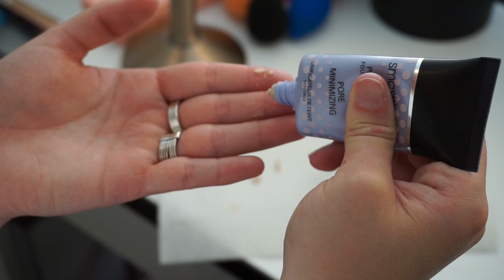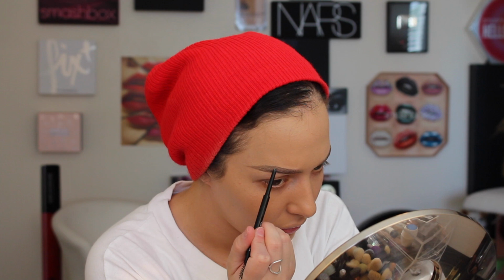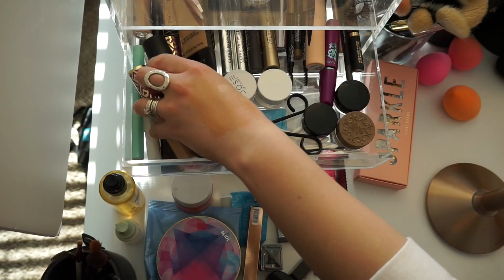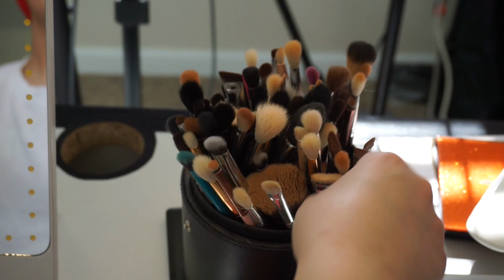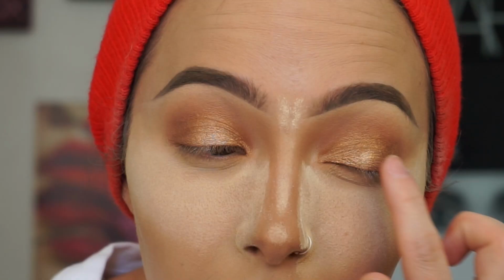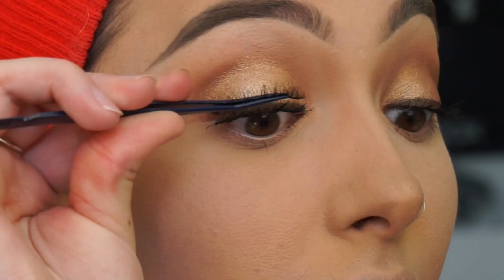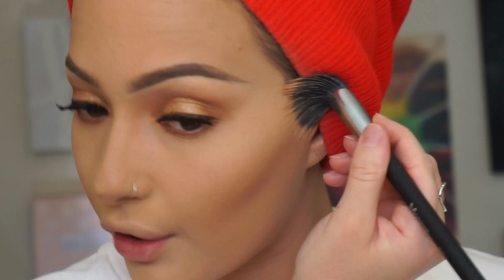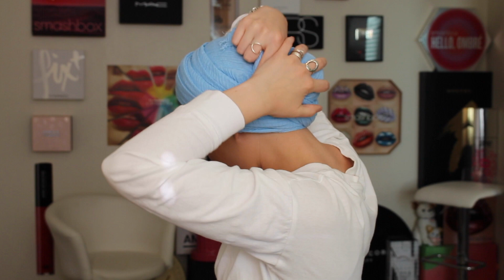EID SUMMER MAKEUP + TURBAN Tutorial Chit Chat |Nura Afia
I Hope you
LET’S BE FRIENDSS ON SOCIAL MEDIA ⤵︎

{ NURALAILALOV}

 » S N A P C H A T: Nuralailalov